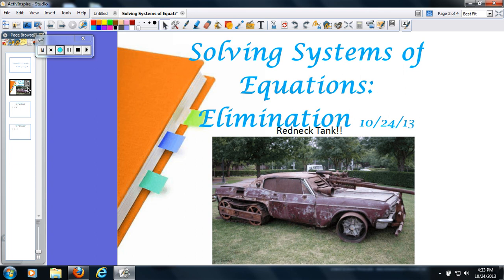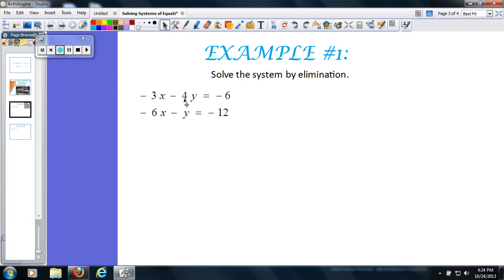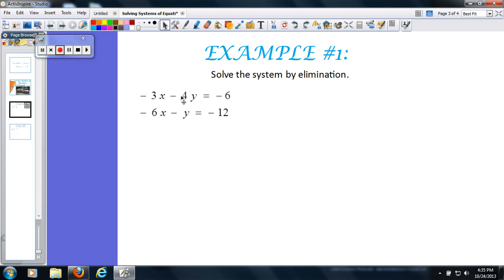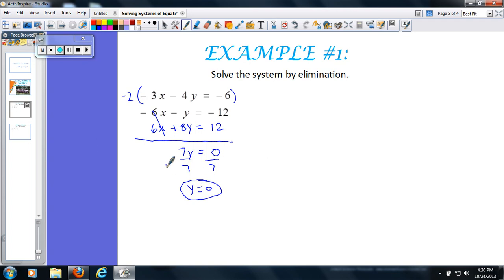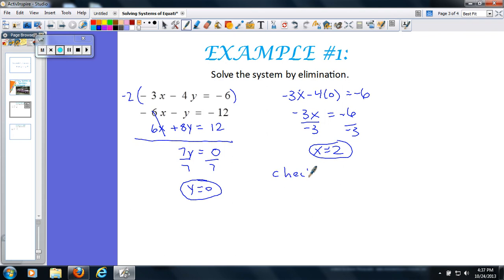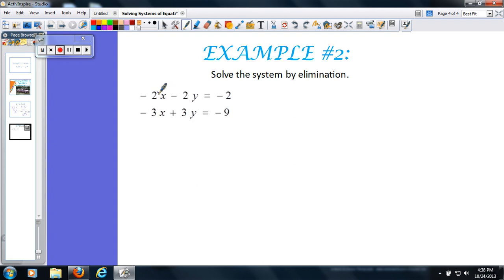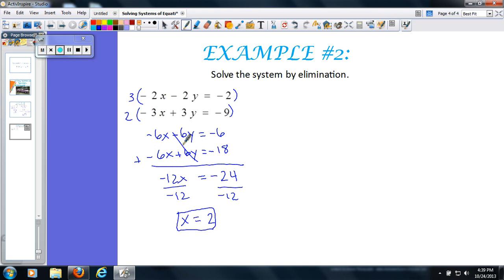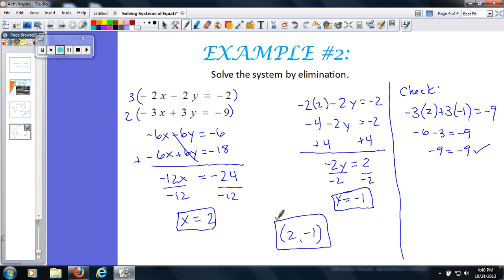Solving Systems of Equations Elimination